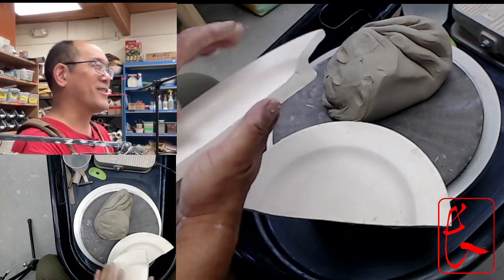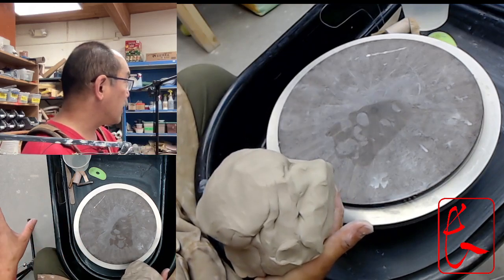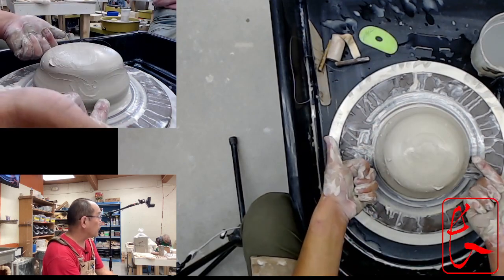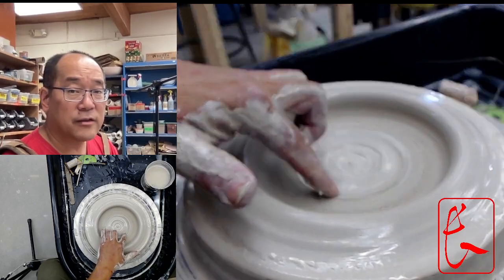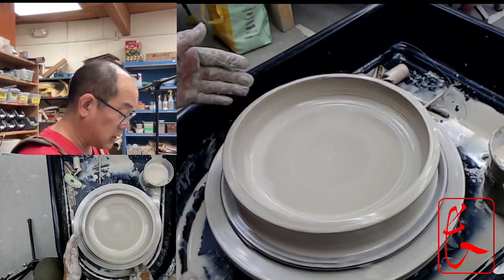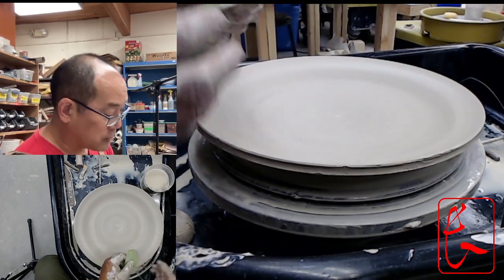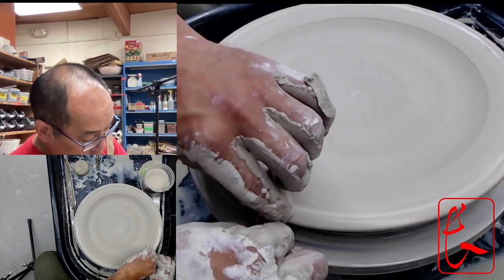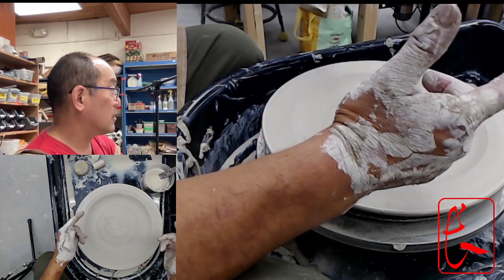Throwing Plates - Ceramics II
Welcome to my tutorial on how to throw plates on the potter's wheel! In this video, I will guide you through the process of creating your own handmade plates using the potter's wheel. We will start by discussing the materials and tools you will need, as well as the proper techniques for centering the clay and forming it into a plate shape. By the end of this tutorial, you will have the skills and knowledge to start making your own unique and beautifully thrown plates. Let's get started!